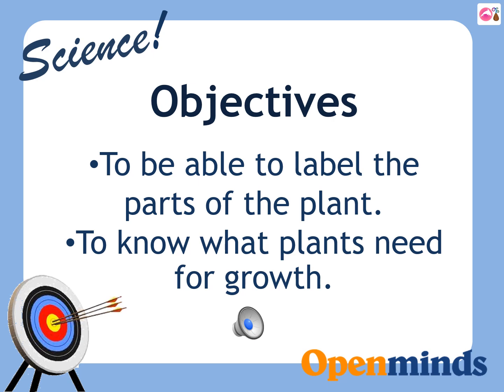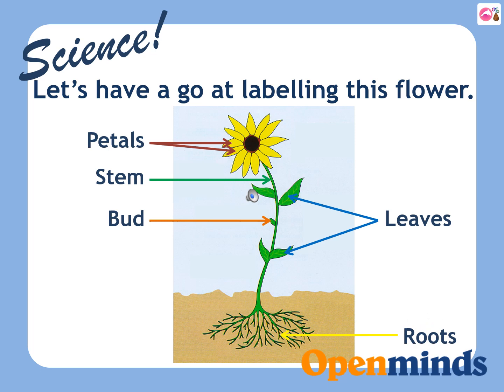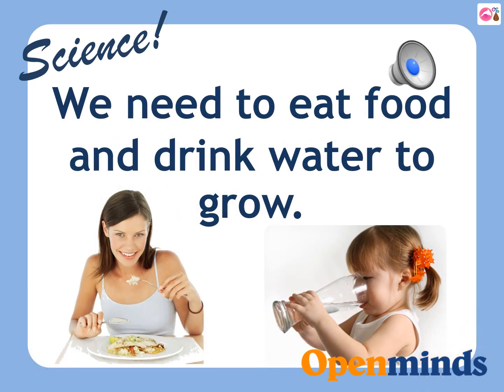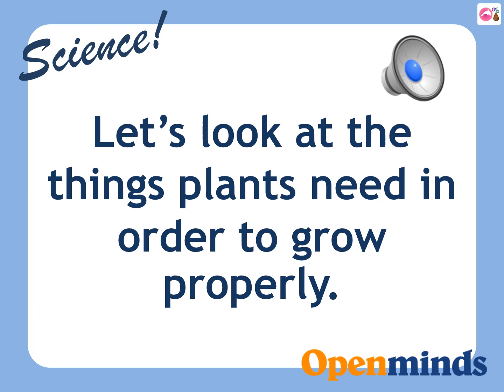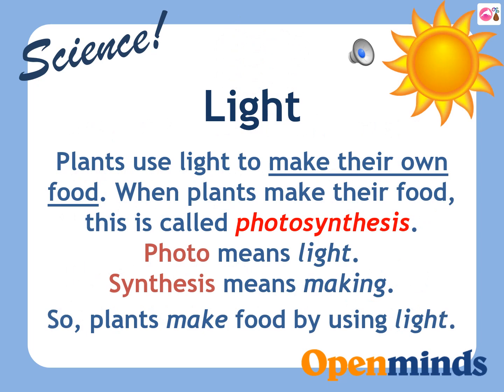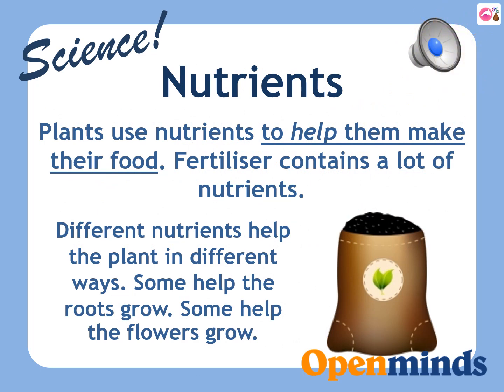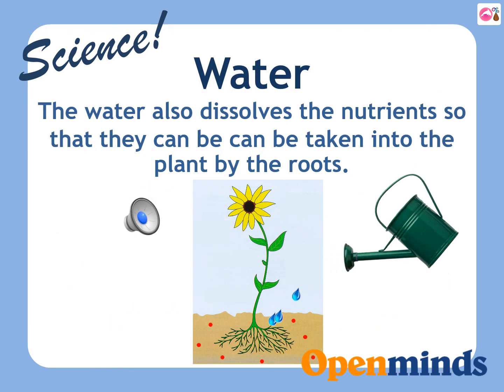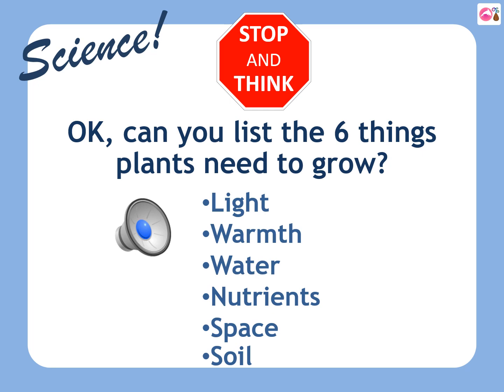Presentazione CLIL inglese #5 - Plants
Slide CLIL sulle piante letta da madrelingua inglese.